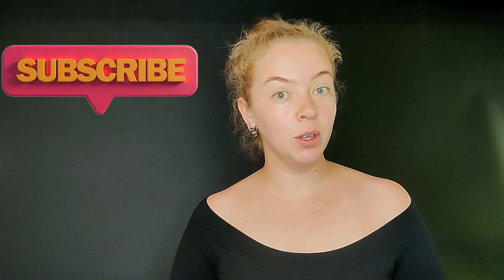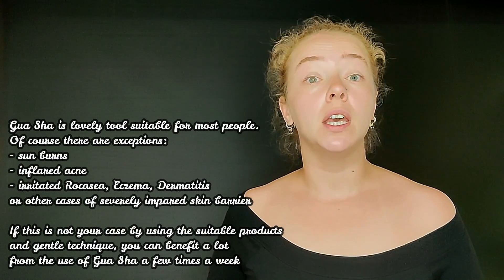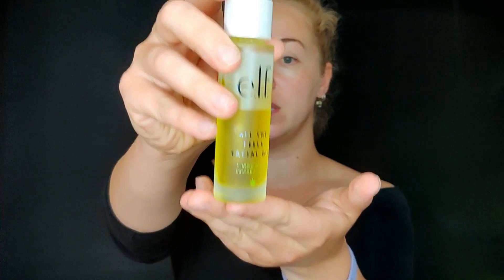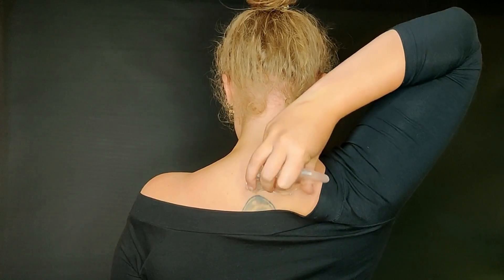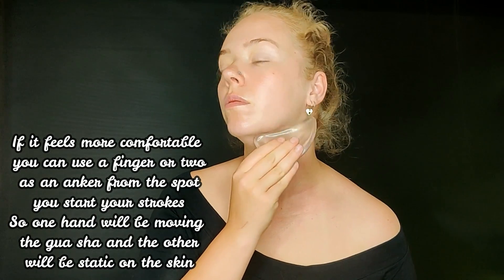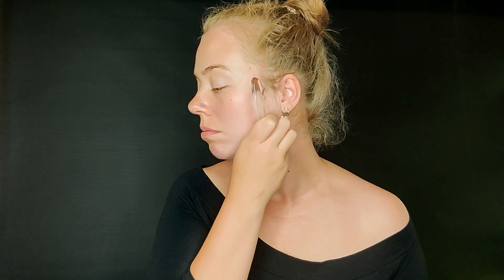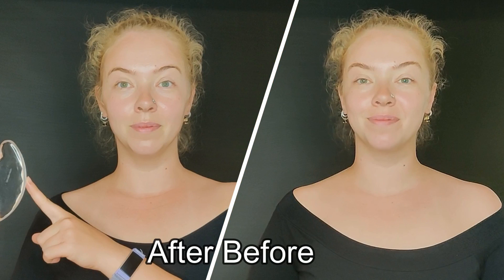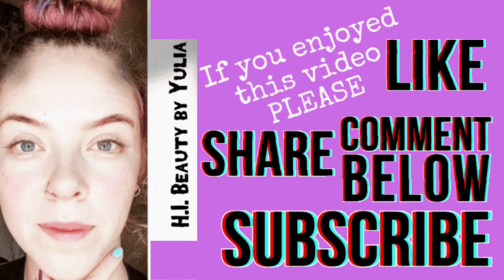Gua Sha Tutorial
Hi Beauties,
Gua Sha is one of my favourite tools and I really, really enjoy using it.
I usually use it in the evenings as it improves my skin but also helps me to relax and break any tension.
If used well it can really define your facial expressions, reduce puffiness, give a bit of glow (because of the improved blood circulation) and just works so well for your general wellbeing.
You don't know how to use it? Let me help you!

The video is over 20 minutes long so feel free to skip to any part that you are interested in:
00:00 - Intro
00:45 - General info
05:10 - Prep
09:29 - Step by step treatment
For more beauty content - follow me in Instagram and TikTok:    h._i._beauty_by_yulia
H.ealthy
I. nformed
Beauty